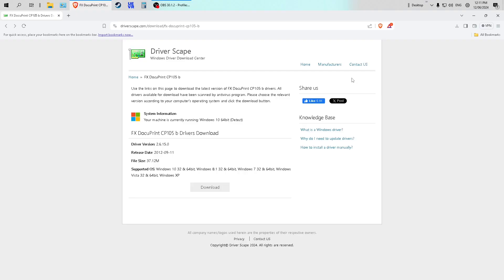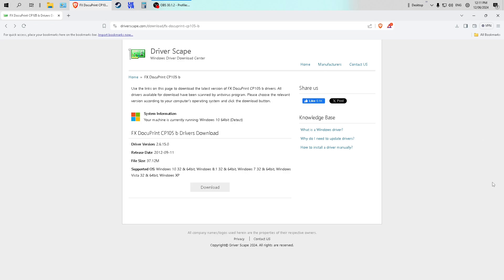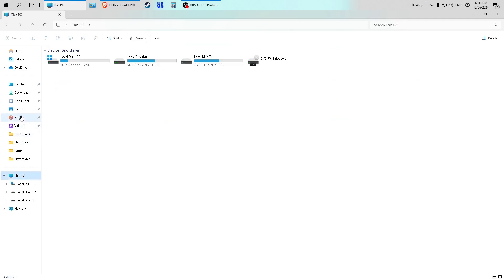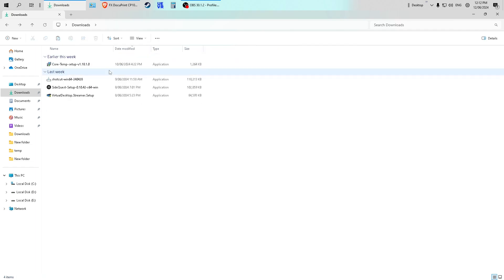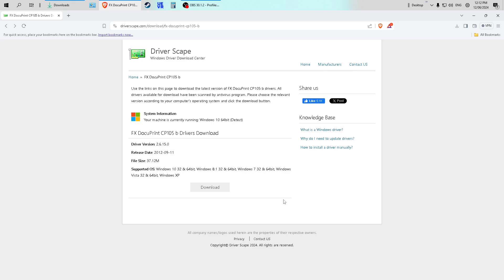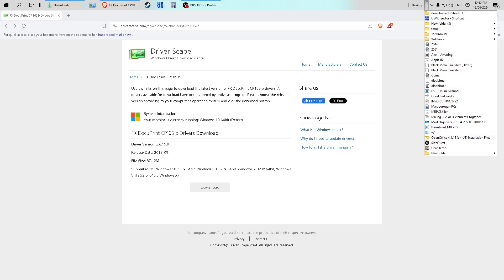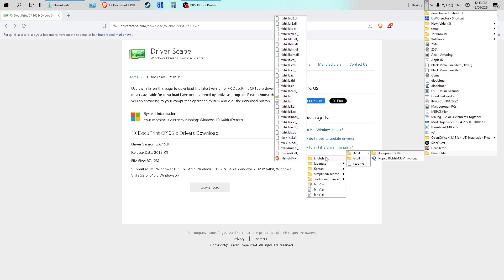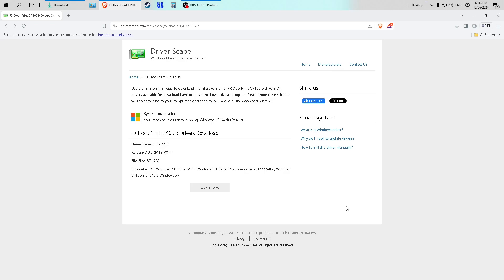Where to find Xerox CP105b drivers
dont worry guys - its perfectly safe but sad that I had to download drivers from a dodgy website. RIGHT TO REPAIR